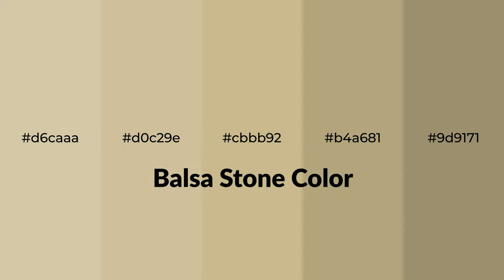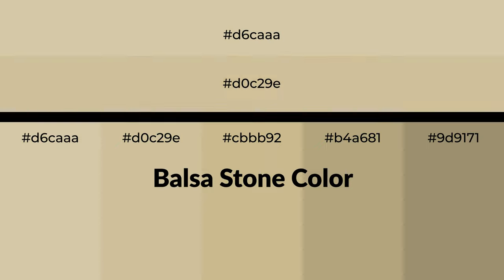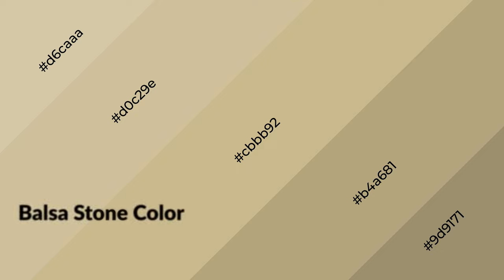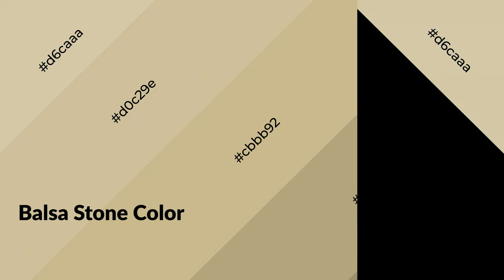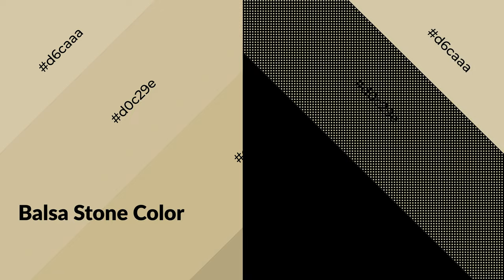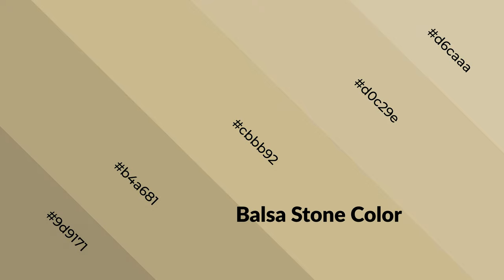Shades & Tints of Balsa Stone color cbbb92 A Warm Brown color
Shades of Balsa Stone color cbbb92 Warm Shades of Balsa Stone color with Brown hue for your project!

Shades
Hex b4a681

Tints
Hex d0c29e

Balsa Stone is a warm color, and it emits cozier and active emotion. Warm colors are symbols of warmth, fire, heat, and sunshine. It also evokes joy, passion, love, and even anger emotions. You can see them used in Restaurants and Gyms.